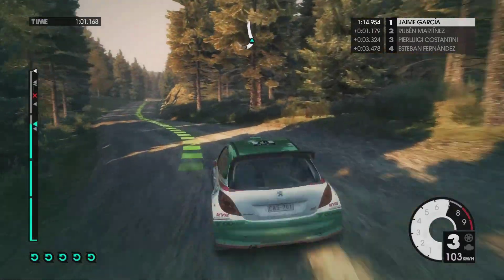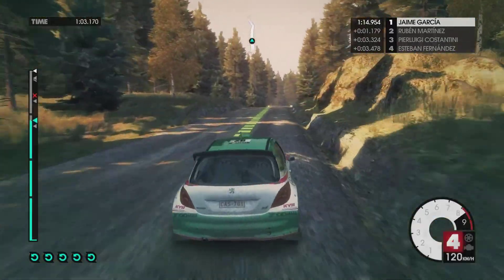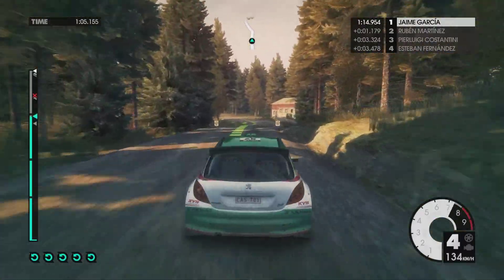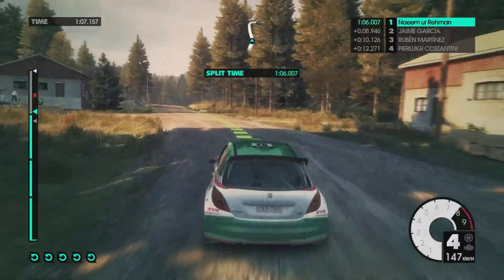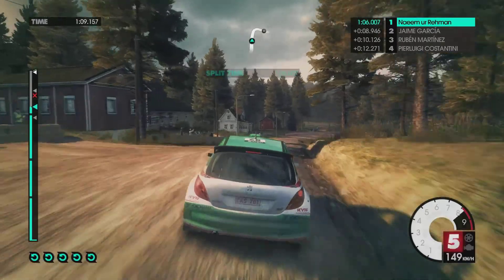Dirt 3 Gameplay PC Ultra 1080P On Crossfire Radeon HD 7870